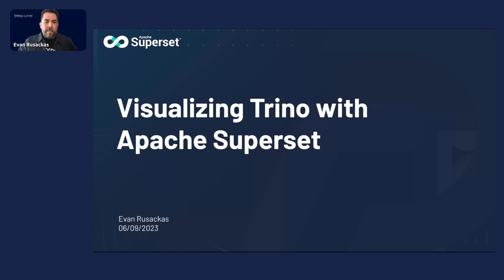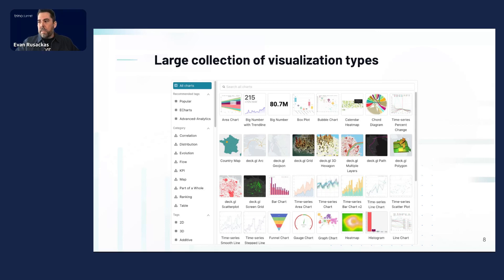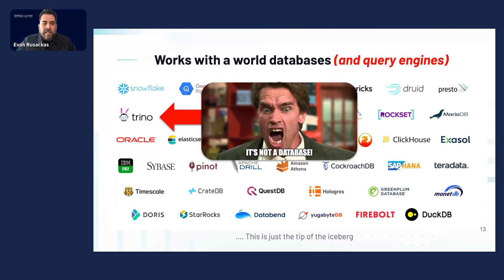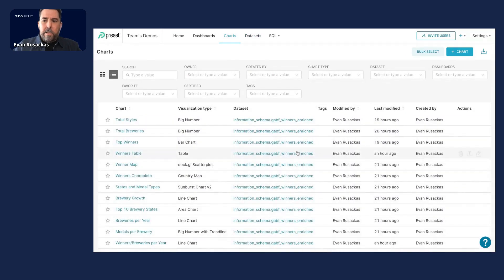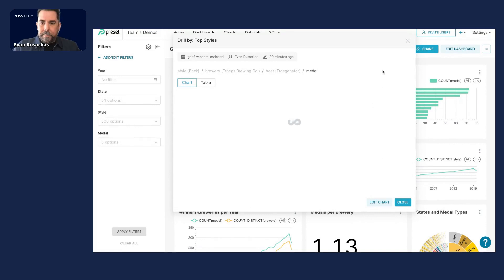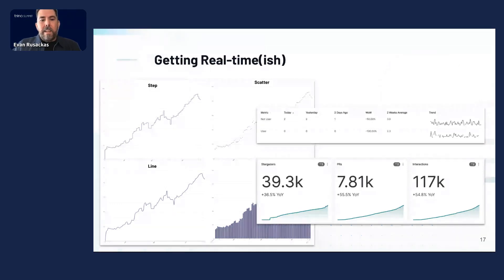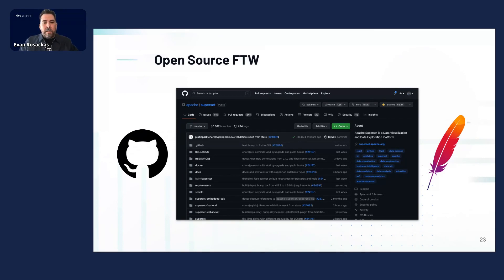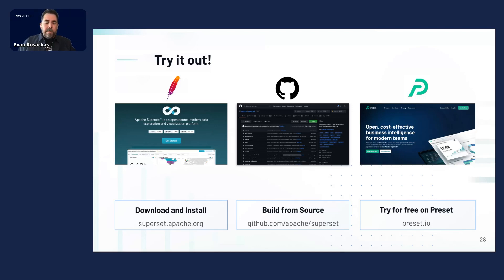Visualizing Trino with Superset - Preset at Trino Summit 2023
Presented by Evan Rusackas.

Talk abstract:
In this session, we'll dive into the "last mile" of the modern data stack, and show you how to query and visualize data pulled from Trino with Apache Superset and/or Preset. Specifically, we'll dive into things like Trino's federated query support (a common wish for Superset users) and how Superset can support near-real-time analytics for Trino users. We'll also give folks a tour of connecting to Trino, building SQL Queries, designing charts, and dashboards, and other ways to gain insight and stay on top of your data. We want to show off how Superset and Trino combine to democratize your data, and empower your data teams to gain deeper insights.

- 0:00 Introduction
- 0:50 What is Apache Superset
- 4:00 A quick tour of Superset
- 8:53 Trino advantages for Superset users
- 10:06 Superset advantages for Trino users
- 12:59 Try it out